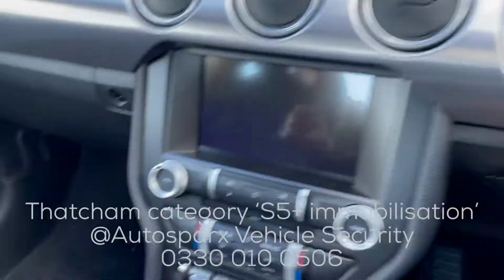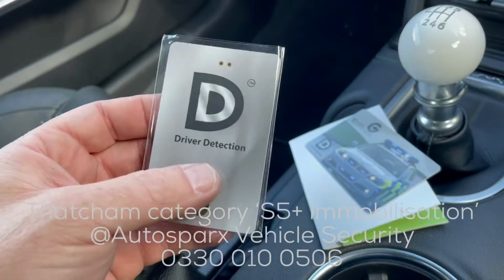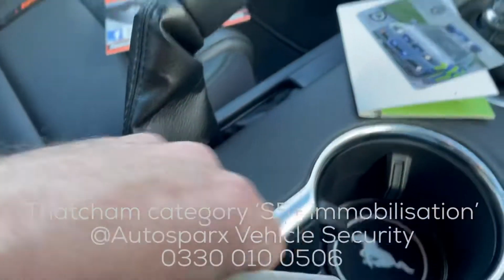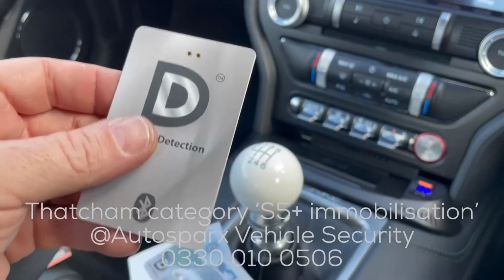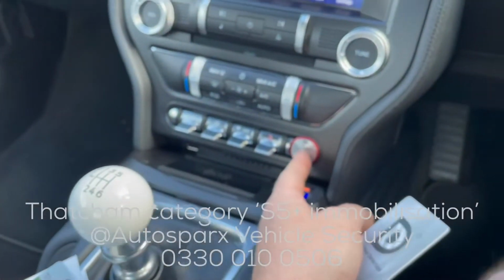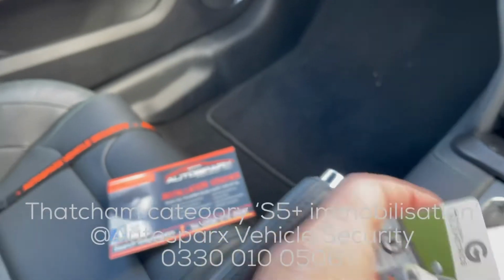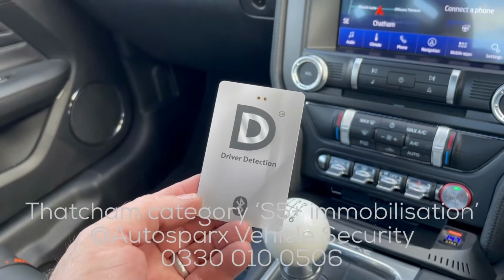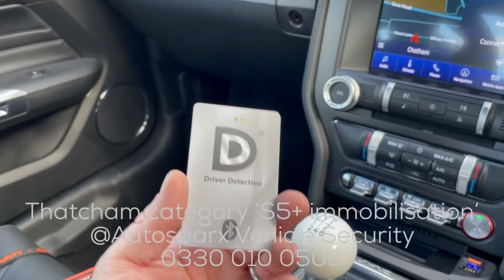Thatcham category S5 + immobilisation stolen vehicle tracking system with driver I.D / Autosparx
2020/21 Ford Mustang Bullitt

Operational / end user demonstration of a recent installation by Autosparx of this Global Telemetrics insurance approved vehicle tracking & immobilisation system with Bluetooth driver I.D

More information available by calling Autosparx on 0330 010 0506